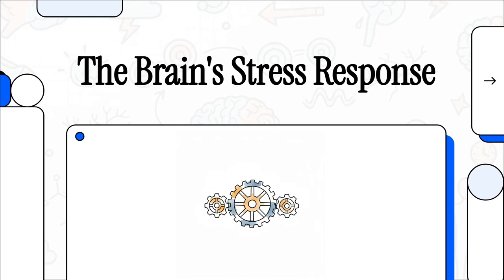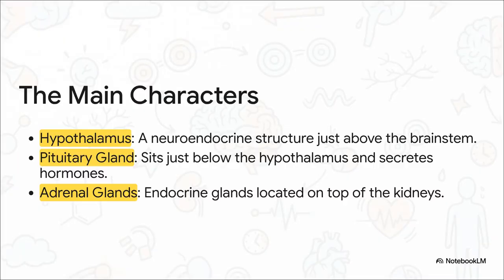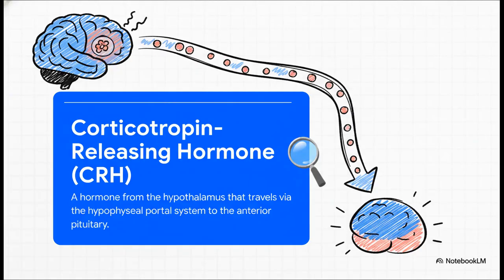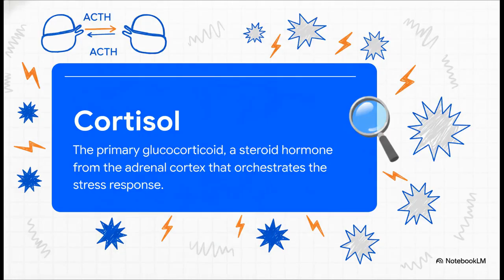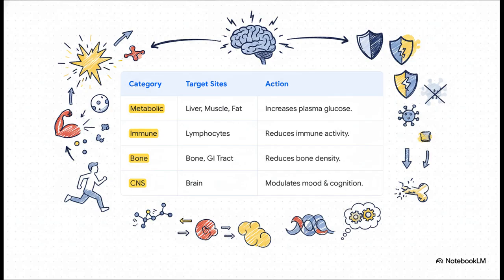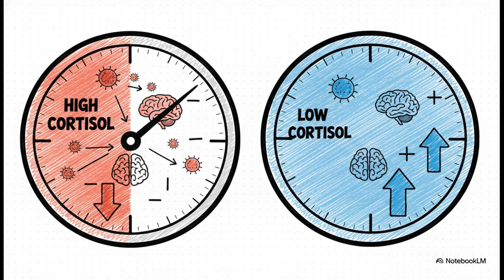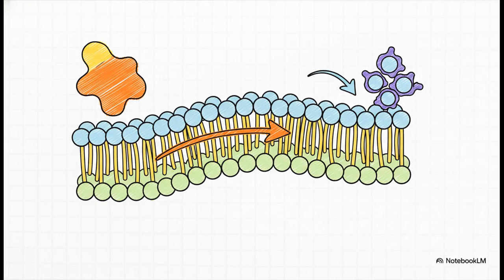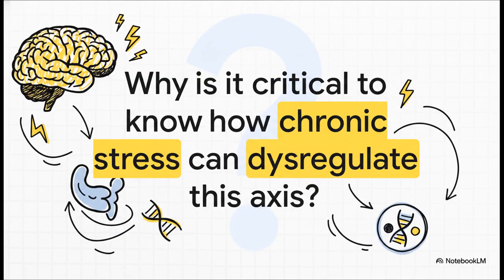5. The Brains Stress Response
Understand how the brain initiates and controls the stress hormone cortisol via the HPA axis, how negative feedback keeps it in balance, and how cortisol acts on cells once released. By the end of this video, you should be able to draw the HPA axis feedback loop and explain each step without notes.

Key Concepts
The HPA axis consists of CRH from the hypothalamus → ACTH from the pituitary → cortisol from the adrenal cortex.
Negative feedback: rising cortisol reduces CRH and ACTH release to stabilise hormone levels.
Cortisol is a glucocorticoid that helps adapt metabolism and immunity to stress.